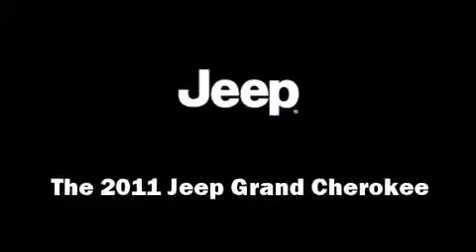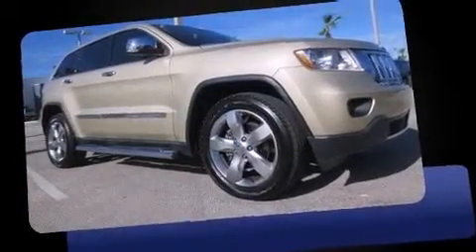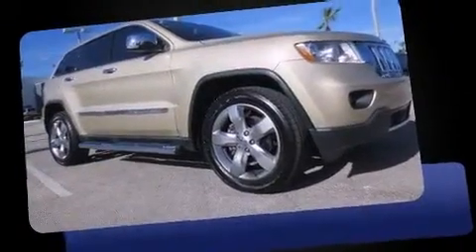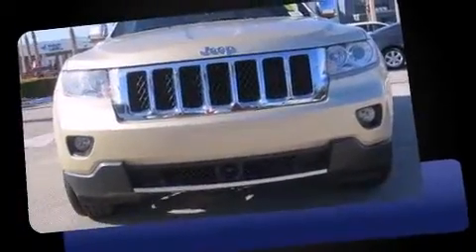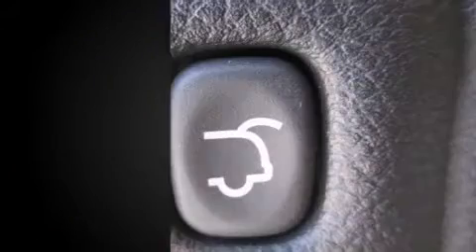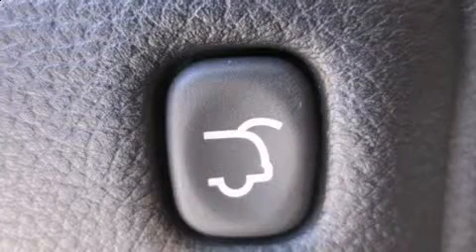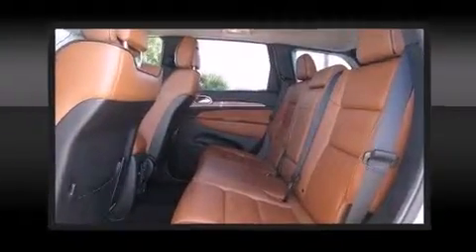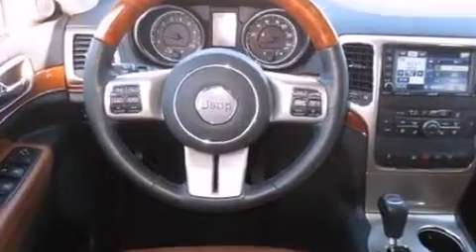2011 Jeep Grand Cherokee Overland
1420 N. Tomoka Farms Rd.

Treat yourself to a test drive in the 2011 Jeep Grand Cherokee. Smooth gearshifts are achieved thanks to the refined 6 cylinder engine, and for added security, dynamic Stability Control supplements the drivetrain. All of the premium features expected of a Jeep are offered, including: voice activated navigation, a power seat, automatic dimming door mirrors, heated steering wheel, a power liftgate, rain sensing wipers, and seat memory. Features such as automatic climate control and leather upholstery prove that economical transportation does not need to be sparsely equipped. Rear passengers enjoy the seat heating functionality, keeping them warm during the winter months. With high intensity discharge headlights illuminating your path, you'll always appreciate maximum visibility. For drivers who enjoy the natural environment, a power moon roof allows an infusion of fresh air. Audio features include a CD player with MP3 capability, A 30 gigabyte hard drive, and 10 speakers, providing excellent sound throughout the cabin. Jeep ensures the safety and security of its passengers with equipment such as: dual front impact airbags, head curtain airbags, traction control, brake assist, anti-whiplash front head restraints, ignition disabling, and 4 wheel disc brakes with ABS. It also arrives with a Carfax history report, indicating just one previous owner. We have a skilled and knowledgeable sales staff with many years of experience satisfying our customers needs. We'd be happy to answer any questions that you may have. We are here to help you.